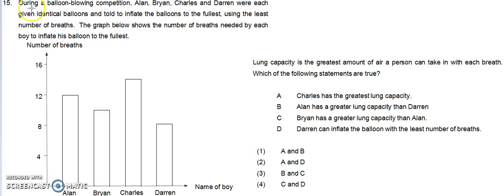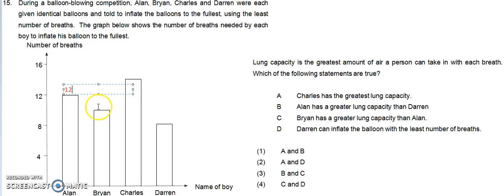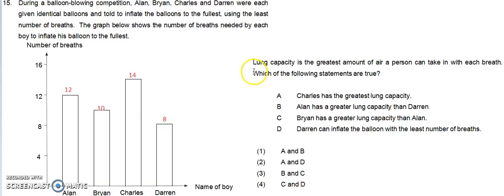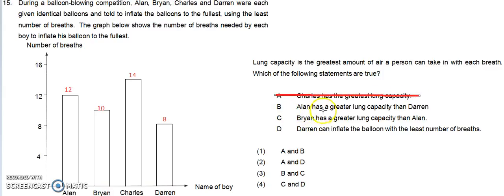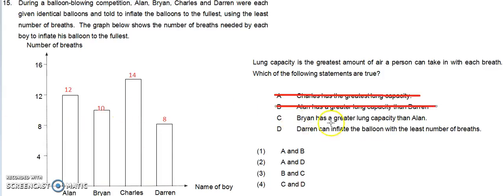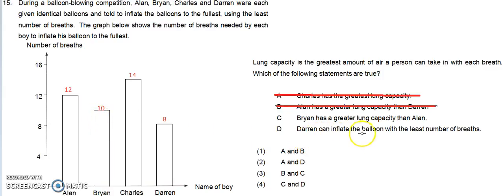System - Life Science (Respiratory System)